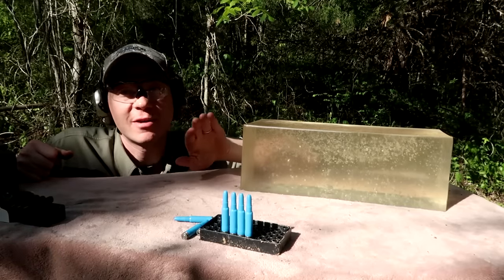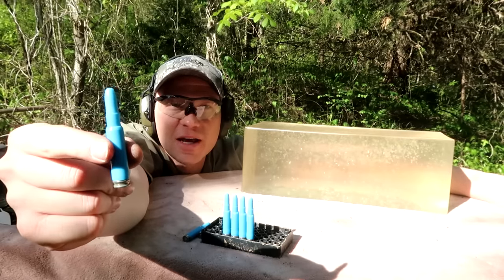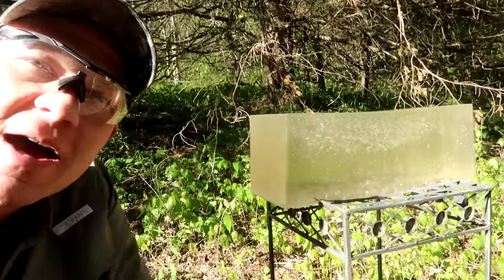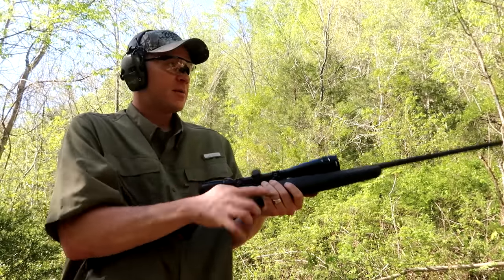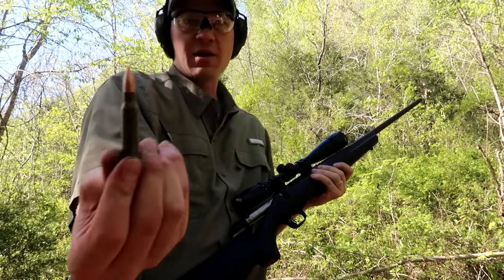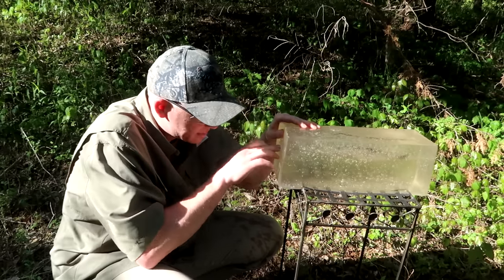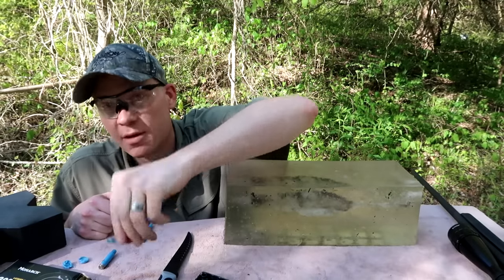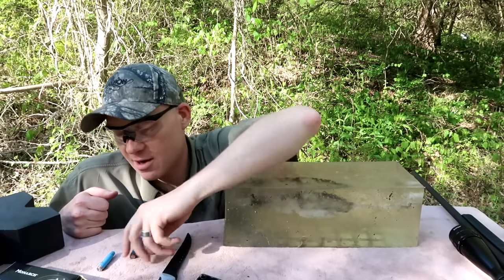BLUE AMMO vs BALLISTICS GEL!!! 💥💥💥